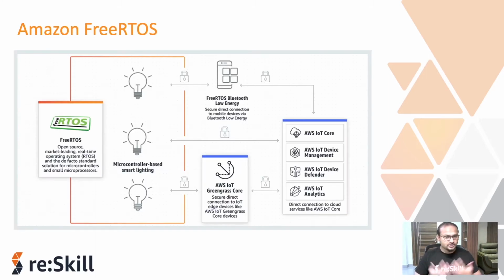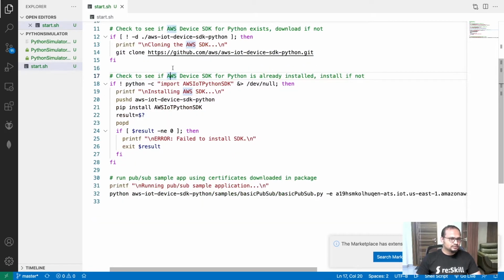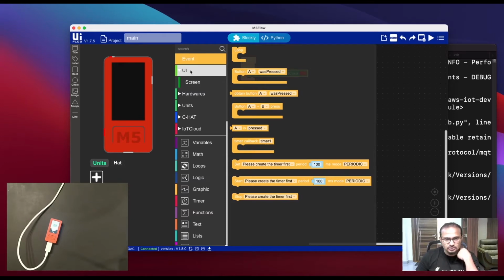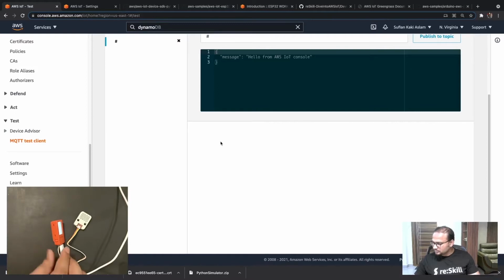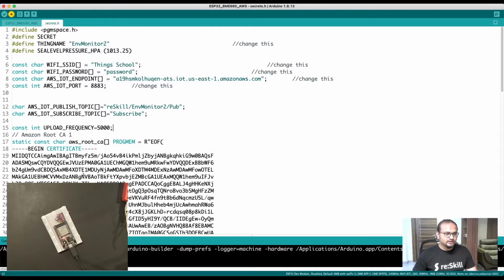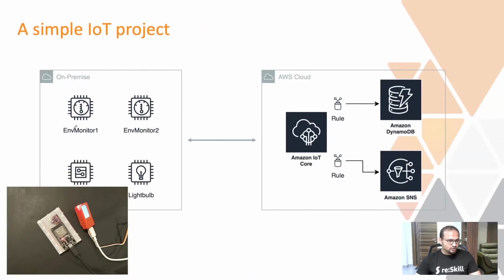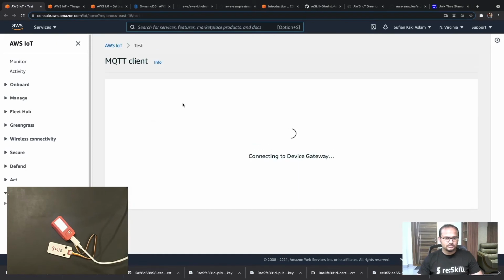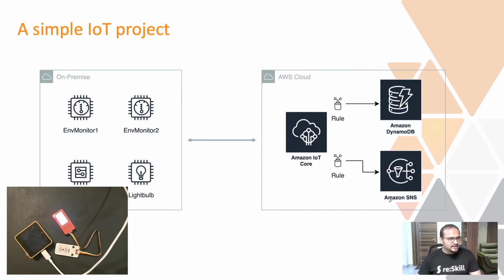Developing Device Software for AWS IoT Core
Session on 'Developing Device Software for AWS IoT Core' by Sufian Kaki Aslam, Senior IoT Solutions Architect at IN4.0 Group for re:Skill